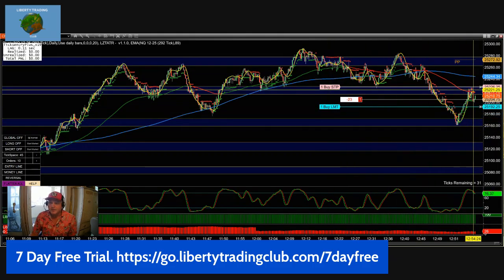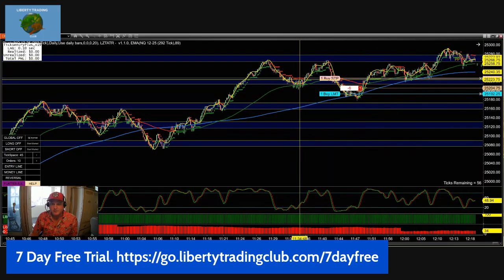First Touch Rule Trade Set Up